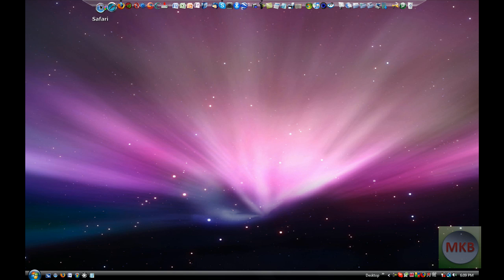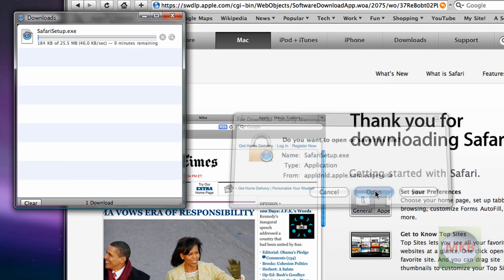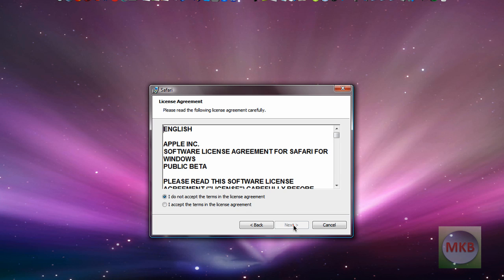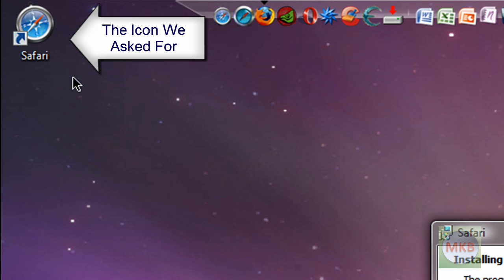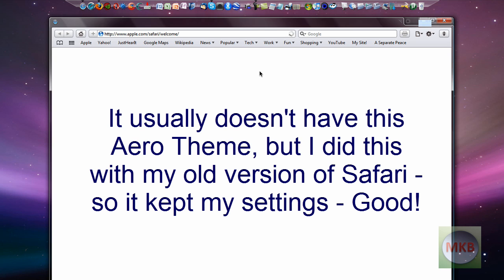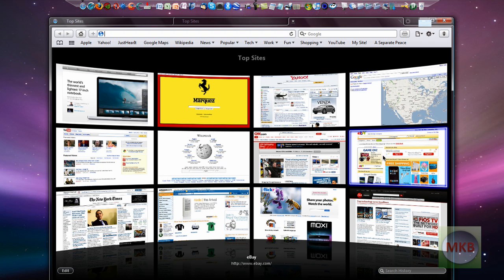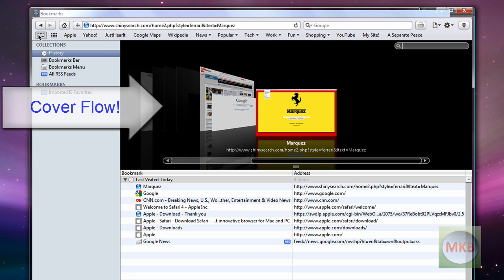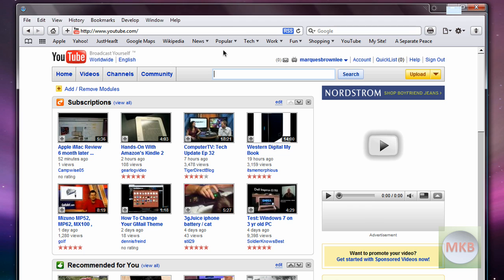HD Tutorial: Safari 4.0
In this tutorial, I show you how and where to get the Safari 4 Final Build from Apple, as it is being officially released soon! There are a number of noteable changes to Safari 4, including the layout, which I can compare to Google Chrome (Safari 4 vs Google Chrome Coming Soon!). So enjoy this tutorial and enjoy the fastest web browser for Windows!

By the way, I performed the Acid3 test on the Safari 4 Beta - a procedure neccesary for every web browser! It scored a perfect 100/100 on the test on it's first try, proving that Apple really did make some webkit changes in Safari 4!

Also, this browser is UNBELIEVABLY FAST!

Note: Safari 4 public beta requires a 32 Mb Video Card as minimal to see top sites and cover flow features

One more great info link!